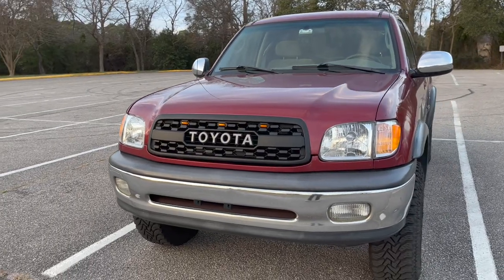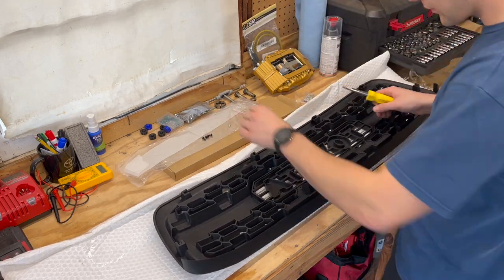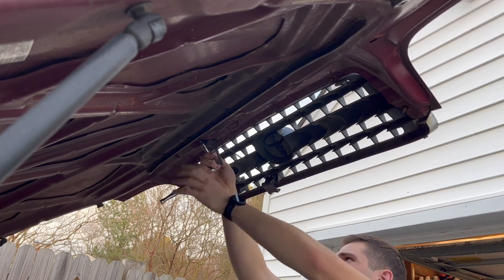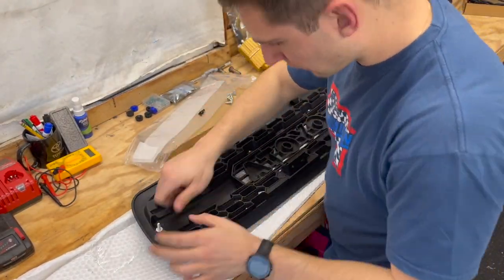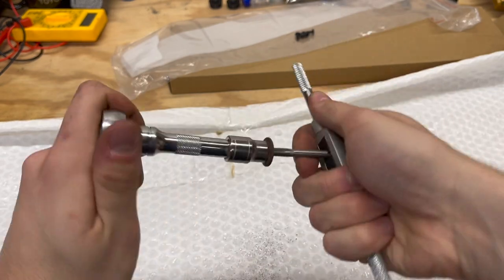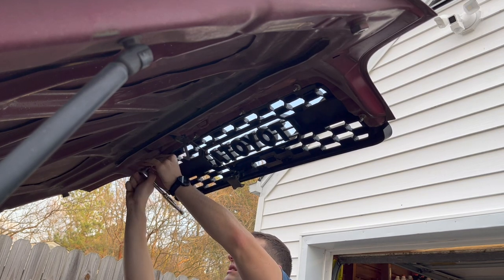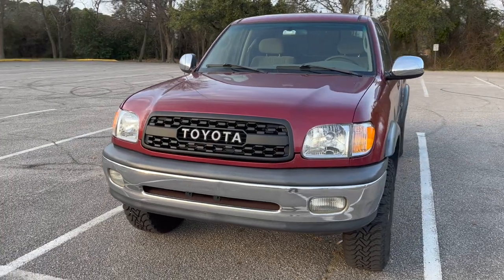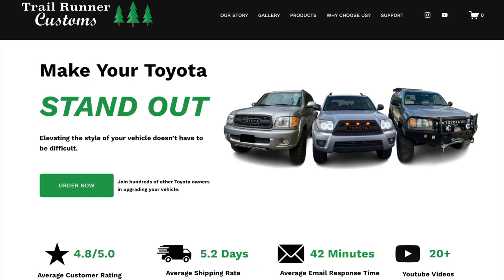Toyota Tundra TRD Pro Grille 1st Gen (2000-2002) - Installation Video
Toyota Sequoia TRD Pro Grilles are a new way to change the look of your classic and reliable vehicle. This grille fits 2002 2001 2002 Toyota Tundras. More information can be found on our website.

This video goes along with the purchase of our product. While many Auto Part Retailers have long shipping times, we guarantee FAST and RELIABLE product shipping. ALL our parts are kept in the United States, and our shipping department works diligently to ship out products in just a few days or less. We offer some of the lowest prices on the market, and do not add any hidden fees or unnecessary costs. We believe that a company’s TRUE worth is determined by how much more they give in value than take in payment.

0:00 - Intro
0:20 - Assembly
0:50 - Removing the Old Grille
1:44 - Installing the New Grille
3:46 - Summary
4:28 - Where to Buy